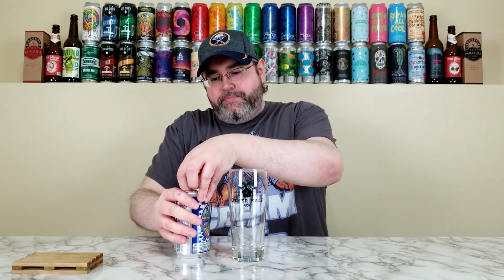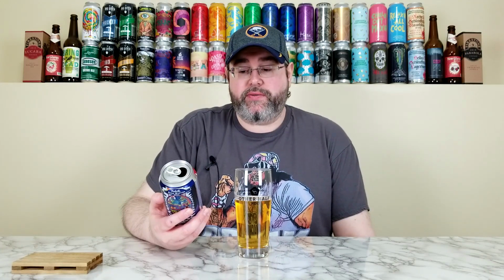Pabst Blue Ribbon (PBR) | Pabst Brewing Company | Beer Review | #1146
For today's review, I'm going to take a look at a beer from the Pabst Brewing Company, and it's their Pabst Blue Ribbon, otherwise known as PBR, which is an American Adjunct Lager.  We've all had this one, right?  Yes?  No?  Maybe?  Well, it's one I've had too many times to count, and it was suggested to me that I give this a proper review, so here we are.  Let's see what it's all about!  I also want to give a huge thanks to the guys over at FLX Beer Reviews, Dan and Mike, for hooking me up with this one!

Commercial Description:

This is the original Pabst Blue Ribbon Beer.  Nature's choicest products provide its prized flavor.  Only the finest of hops and grains are used.  Selected as America's Best in 1893.

Pertinent Information:

Brewery - Pabst Brewing Company (Milwaukee, WI)
Beer - Pabst Blue Ribbon (PBR)
Style - American Adjunct Lager
ABV - 4.8%
IBU - 10
Canned On Date - "Best By" 02/14/22 (Relatively fresh at the time of review)